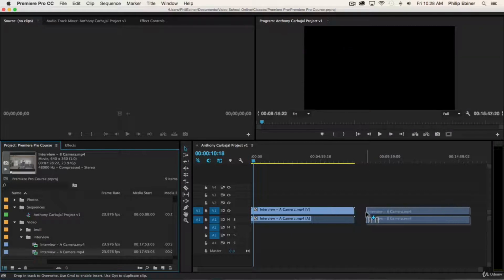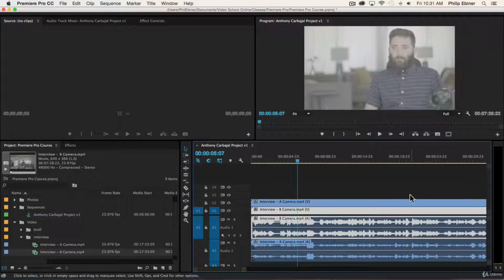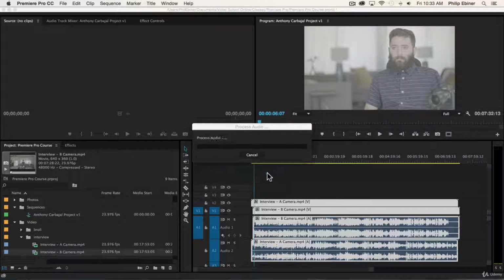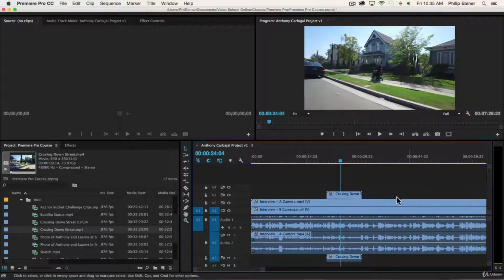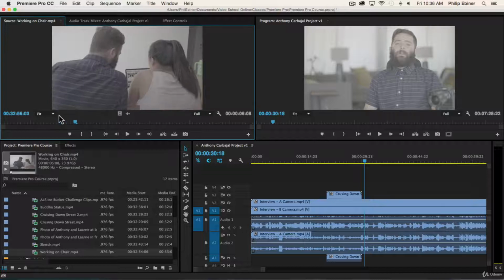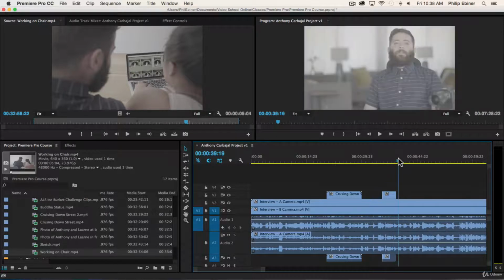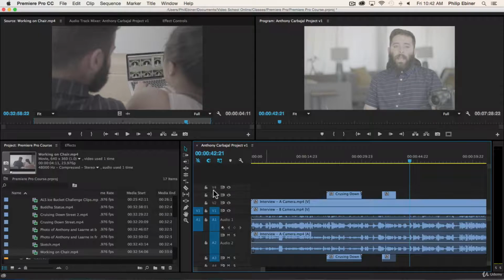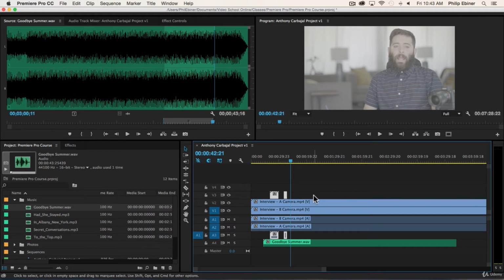: How to Add Clips to the Timeline, Sync Footage, and Make Selects in adobe Premiere Pro